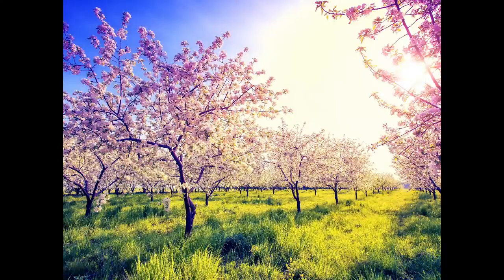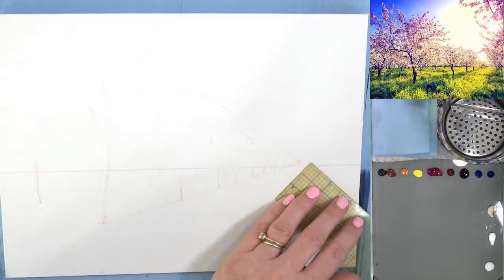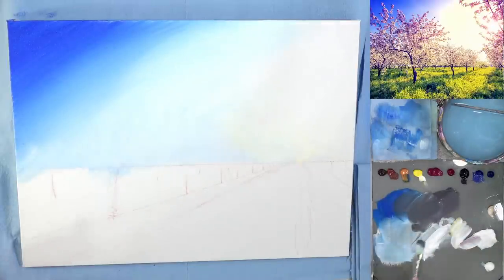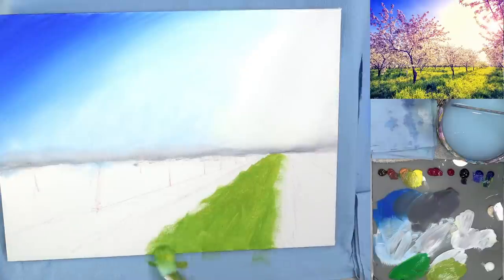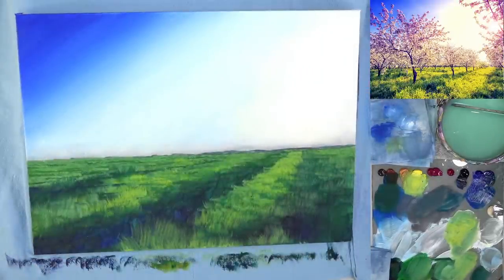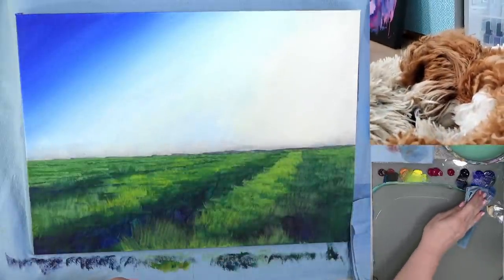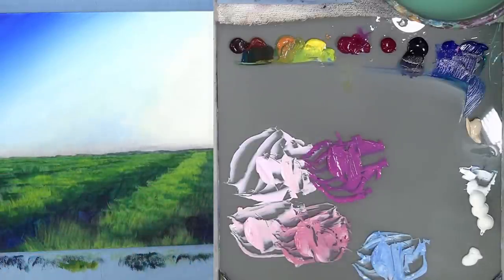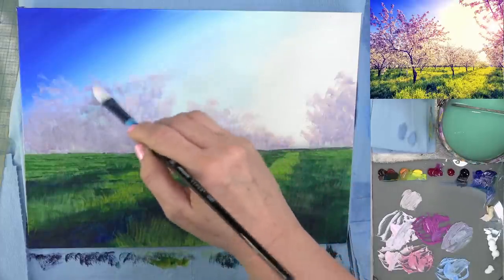Cherry Tree Grove Acrylic Painting LIVE Tutorial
Learn how to paint blooming fruit trees, flowering cherry or apple or pear orchard in this free step by step acrylic painting tutorial by Angela Anderson. Easy to follow instructions guide you through creating your own beautiful canvas artwork. Great Spring lesson for Easter.

Materials Used:
9" x 12" Fredrix Canvas Board
Heavy Body Acrylic Paints
Burnt Umber
Burnt Sienna
Ultramarine Blue
Dioxazine Purple
Quinacridone Magenta
Permanent Alizarin Crimson or Cadmium Red Medium
Titanium White
Unbleached Titanium

For Traceable Transfer:
Tracing Paper